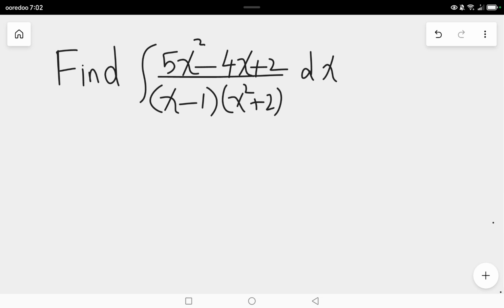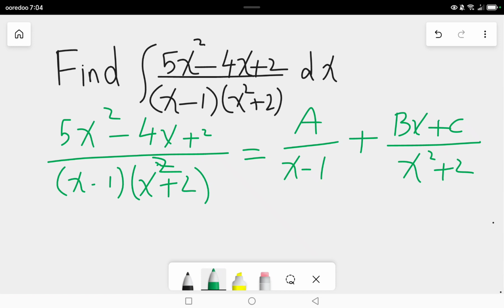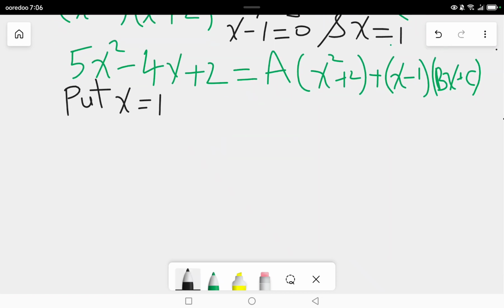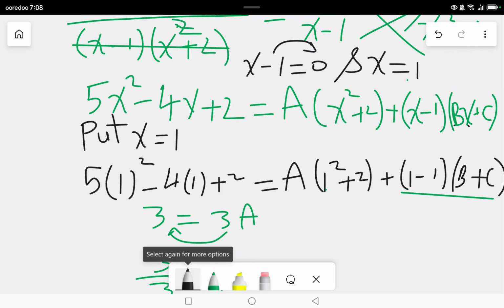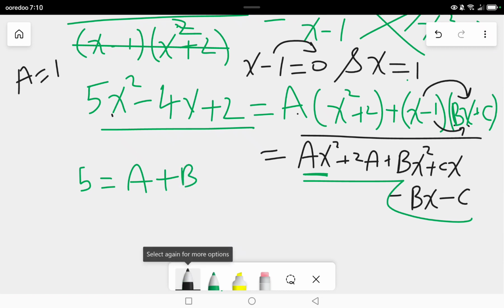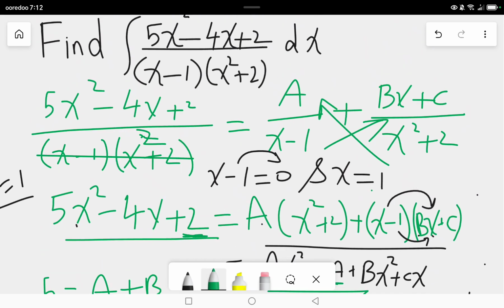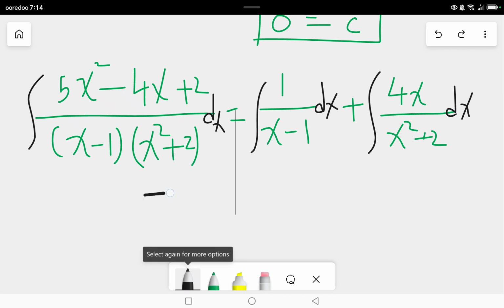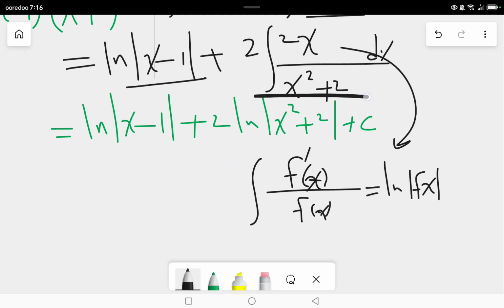Find integration by partial fraction | Class-12